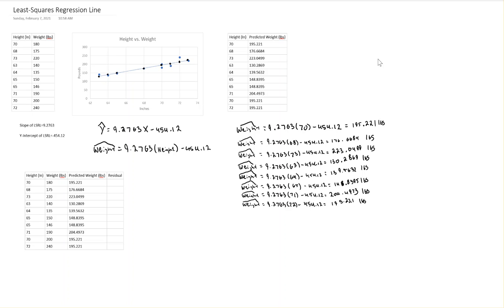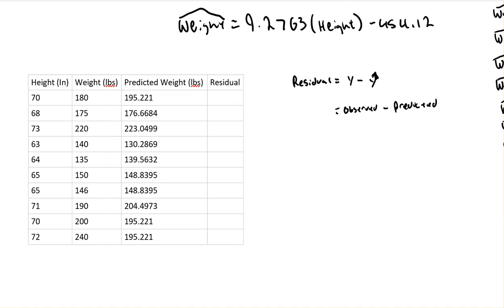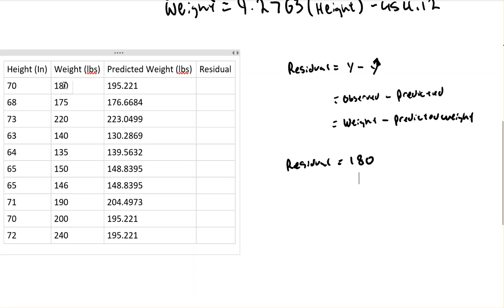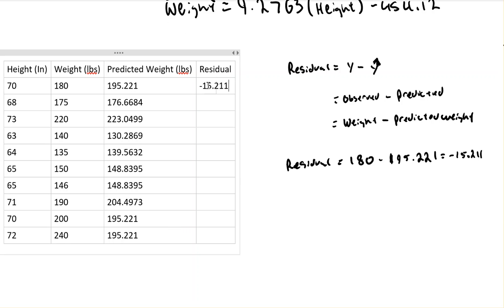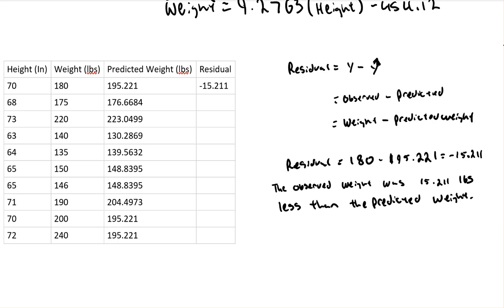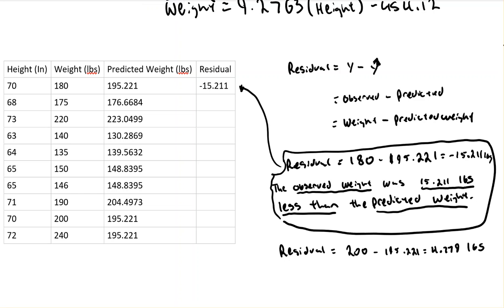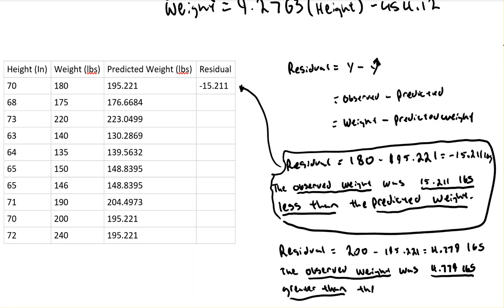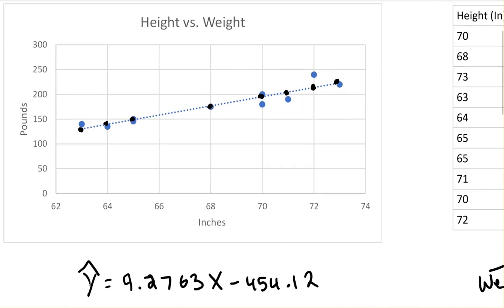Residuals | Two-Variable Data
In this video, I show how to compute and interpret the residuals. In particular, I focus in on the least-squares regression line however everything I discuss can be generalized for any regression equation.